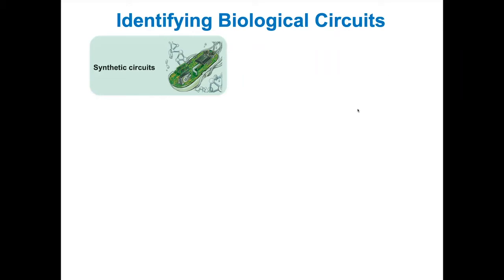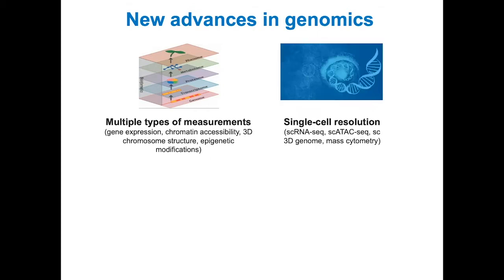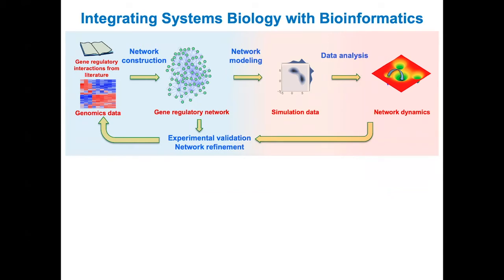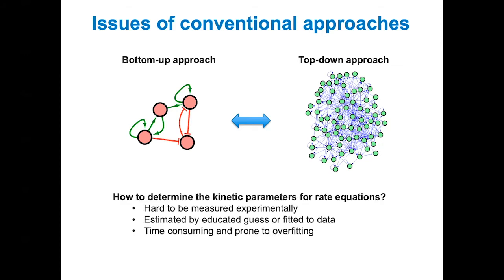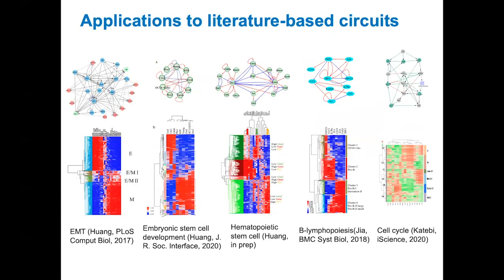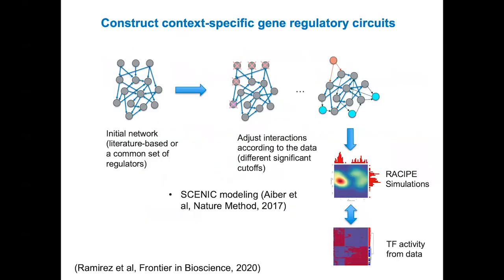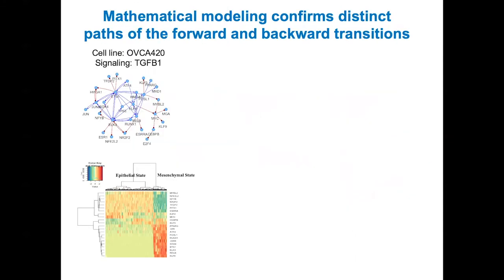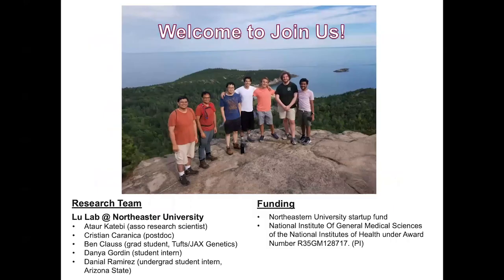Overview: LuSystemsBio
An overview of the computational systems biology research in Mingyang Lu's group.